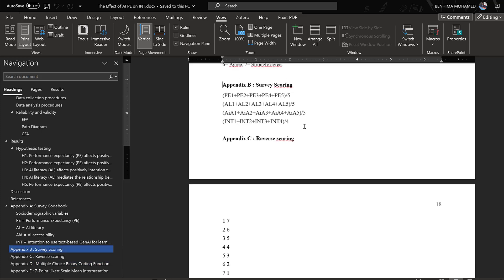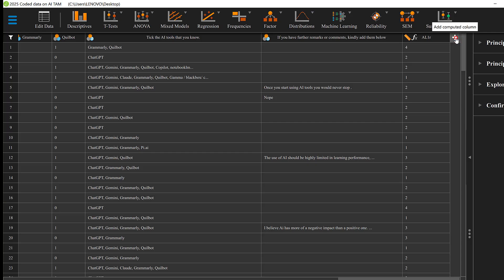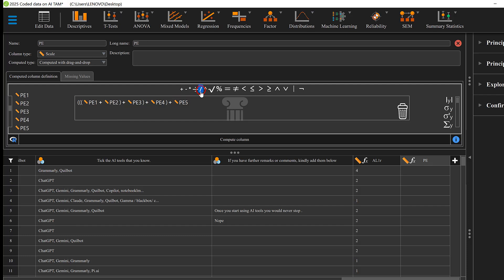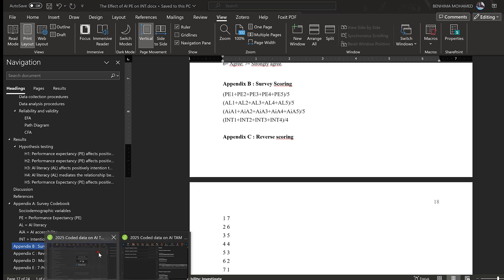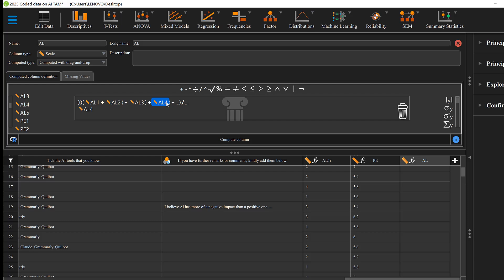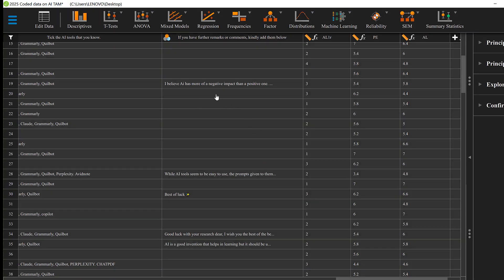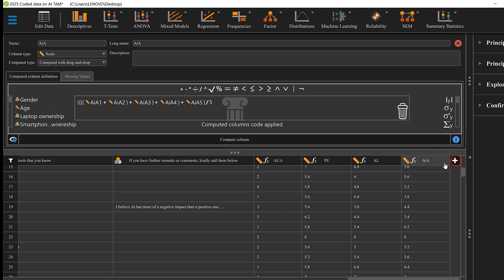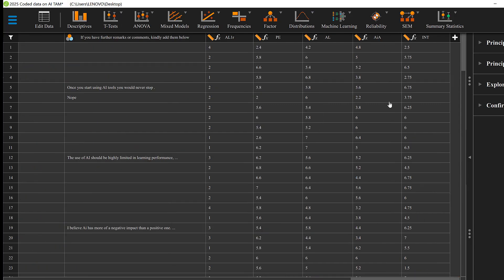Composite score of Likert scale data on JASP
Overall mean score
Overall standard deviation
Summated score
Mean
SD
Likert scale
Sum